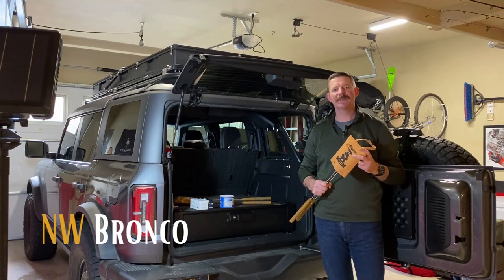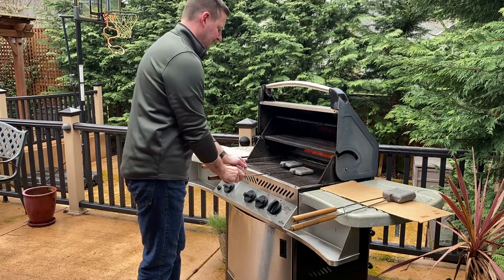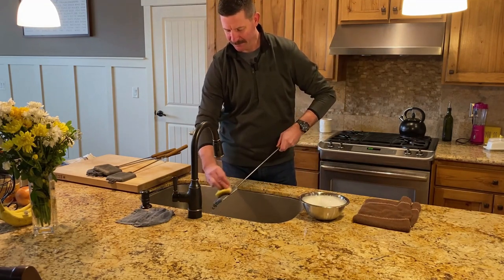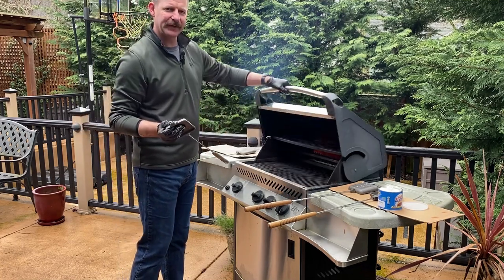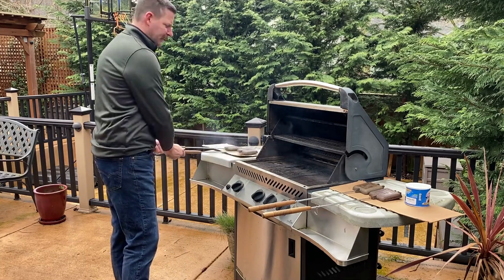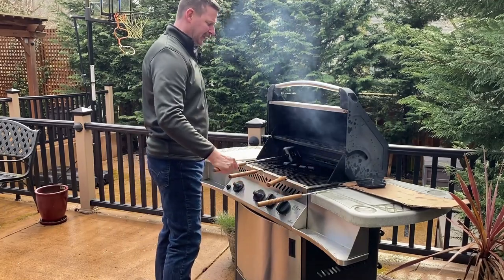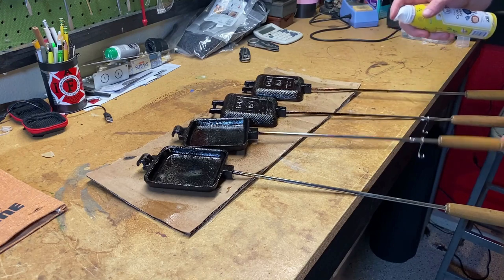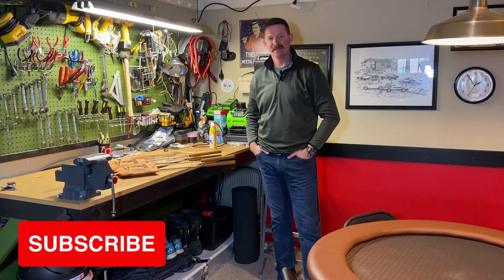🟩PIE IRON SEASONING: Correctly Season Your Rome Pie Irons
Join me as we dive into the world of camp cooking with a focus on Rome pie irons! In this step-by-step guide, I'll teach you the best techniques for seasoning your cast iron, ensuring your meals come out tasty and perfectly cooked. Whether you’re a beginner or a seasoned pro, you’ll find some great tips here!

✔️Square Pie Iron

✔️Rome Industries Inc 1997 Single Pie Iron Storage Bag

✔️Crisco All-Vegetable Shortening

✔️Black Vinyl Disposable Gloves

✔️La Tourangelle, Non Stick Cooking Spray